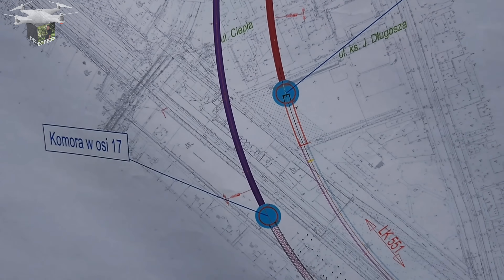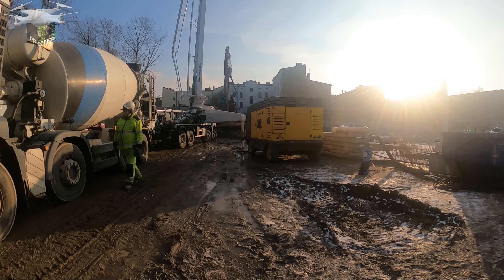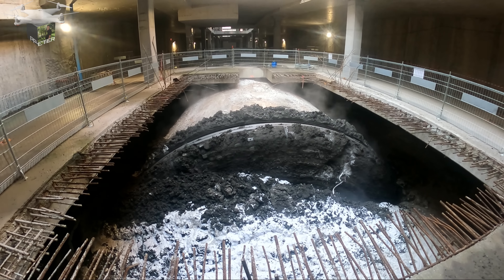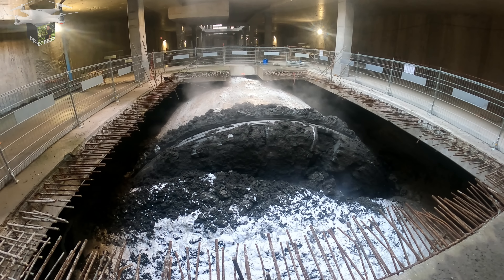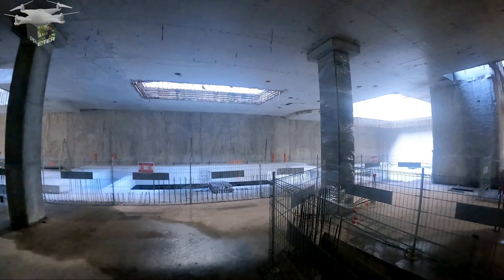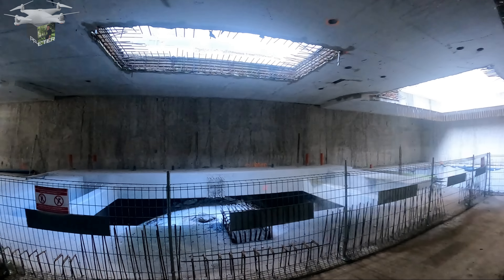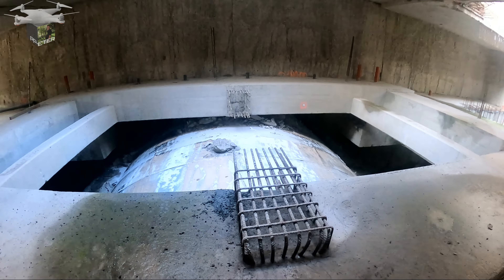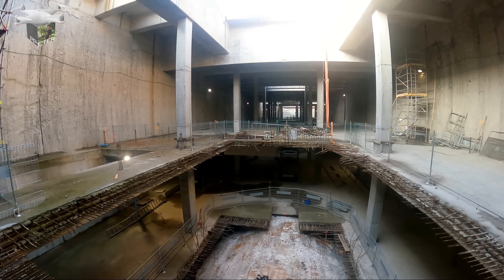22K ŁÓDŹ BUDOWA TUNELU ŚREDNICOWEGO UL KARSKIEGO 09 12 2022 Z ZIEMI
Proszę widzów kanału o pomoc w zakupie nowego narzędzia do rejestrowania materiałów, którym jest dron. W tym celu jest założona zrzutka. Z góry serdecznie  dziękuję za Waszą pomoc i wsparcie:

Mapki z postępu prac dzięki Maciej Zieliński.

💸💰💵💲Będę niezmiernie wdzięczny, jeżeli ktoś oprócz kciuka w górę, komentarza wesprze finansowo mój kanał. Pod każdym filmem jest ikonka "podziękuj".  Sprzęt do produkcji się starzeje, czas na wymianę, a koszt nie mały.  Bardzo dziękuję.💸💰💵💲
Zapraszam widzów na film z przygotowywania terenu budowy przystanku Polesie znajdującego się  na trasie Łódzkiego tunelu średnicowego. Inwestorem jest PKP PLK  przy wsparciu i  współfinansowaniu przez Unię Europejską ze środków Funduszu Spójności w ramach Programu Operacyjnego Infrastruktura i Środowisko, a generalnym wykonawcą jest firma z Mińska Mazowieckiego PBDiM.   Inwestycja ma na celu  połączenie przy pomocy drążonego przez TBM tunelu pod ziemią  dworca Łódź Fabryczna z dworcem Łódź Kaliska oraz dworcem kolejowym  Łódź Żabieniec. Oficjalna nazwa inwestycji brzmi: „Udrożnienie Łódzkiego Węzła Kolejowego (TEN-T),Etap II, Odcinek Łódź Fabryczna – Łódź Kaliska/Łódź Żabieniec”.  Jest to wyjątkowo skomplikowana operacja, gdyż duża część tunelu przebiega pod ścisłym centrum miasta i znajdującymi się w nim na powierzchni starymi kamienicami. Zapraszam do oglądania, jeżeli film spełnił Wasze oczekiwania będzie mi miło za łapki w górę, proszę Was również o opinie w komentarzach, a udostępniając materiał pomagacie zwiększyć zasięg filmów i kanału, subskrybując kanał i klikając dzwoneczek będziecie na bieżąco z nowymi filmami

A rare event in the world of tunneling, which takes place in our backyard in Poland, in the city of Łódź, as part of the EUR 428,910,819 project "Unblocking the Łódź Railway Junction (TEN-T), Stage II
In November 2022, the second TBM machine for tunneling, Katarzyna literally popped her head out to get air at the Polesie station.
Most tunnel boring machines arrive at the site face-first, breaking through the wall.
But in Lodz, at the Polesie TBM station, Katarzyna exposed only the upper 3 meters of her cutting head, and then continued tunneling through the construction site of the Polesie railway station, which was a very spectacular stage of this investment.
This is exactly how the engineers working on the largest public transport project in Poland planned it.
TBM Katarzyna has the worst section to excavate in front of her, namely it will cut through the very center of the city with historic tenement houses inhabited by people on the surface.

Mapka z postępu prac tarcz TBM dzięki uprzejmości Macieja Zielińskiego.